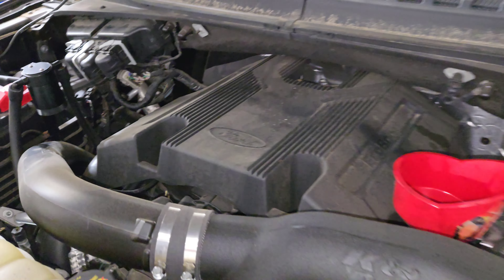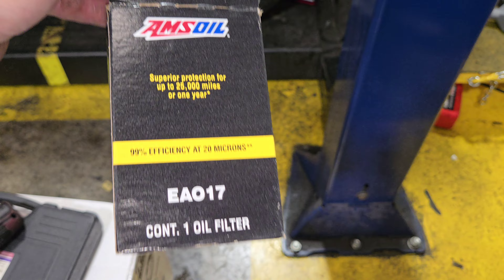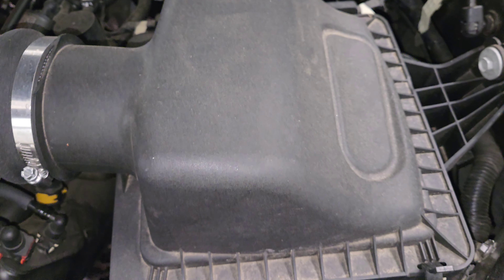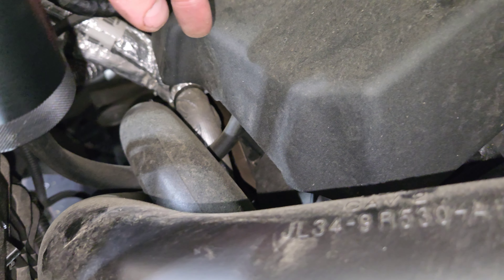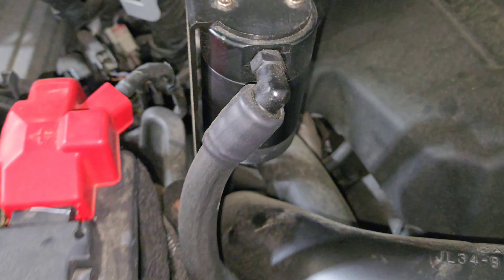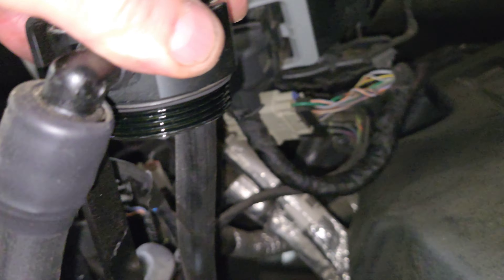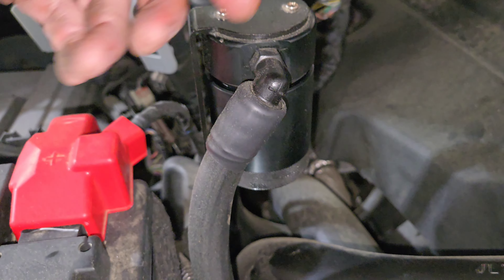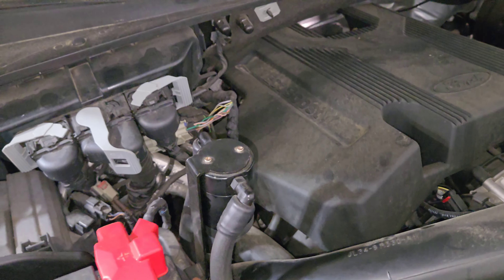Oil Catch Cans. Do You Need Them?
Do you need a catch can?  I would recommend it to keep your intake clean.